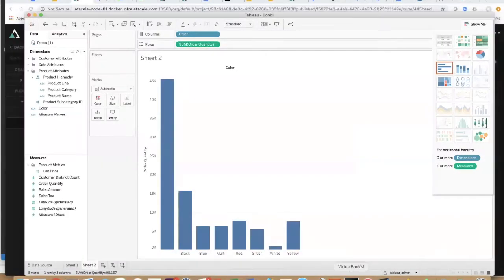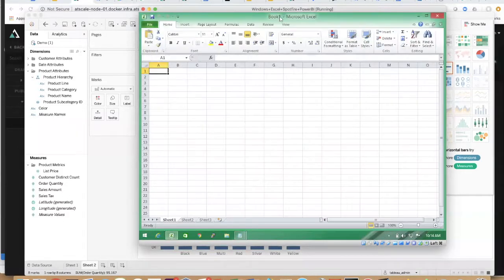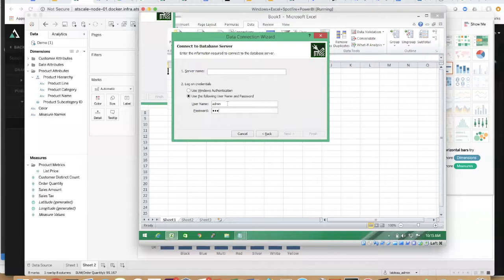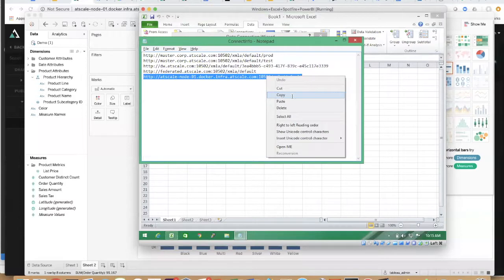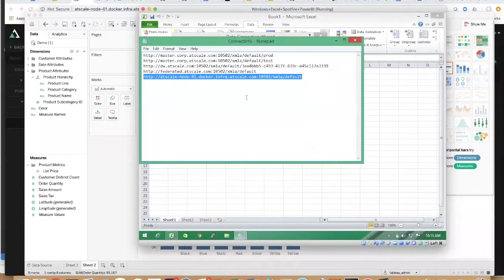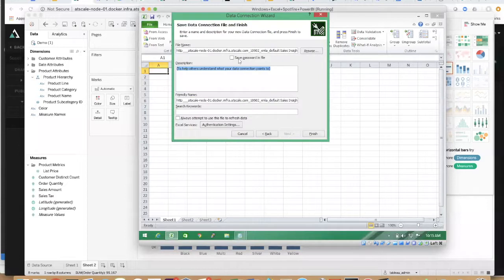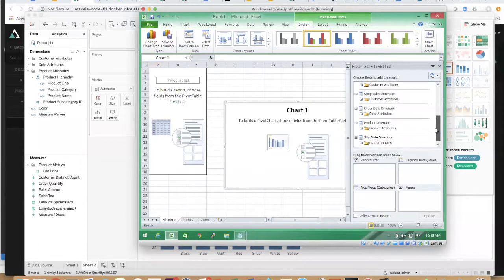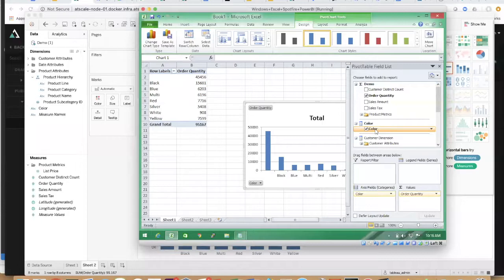Make Microsoft Excel Work Live on Google BigQuery | AtScale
Excel is still by far the world’s most popular way to consume data.  There are over a billion users of Excel users who are hungry for access to live, granular data for making business decisions.  AtScale creates a live connection for Excel to a Google BigQuery data warehouse without any client-side software, making your Google BigQuery investment available to any user with Excel on their desktop.

See how to make Microsoft Excel work live on the Google BigQuery Data Warehouse.